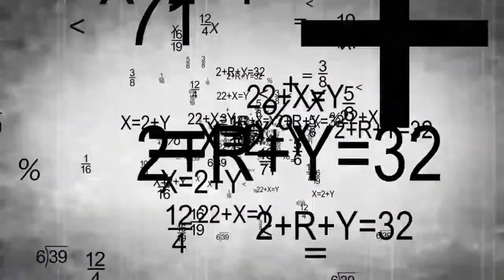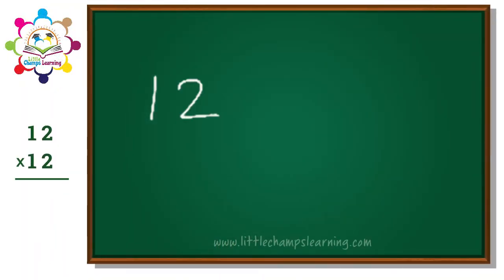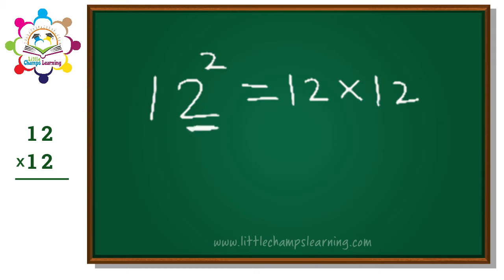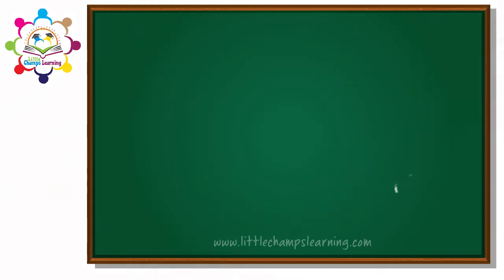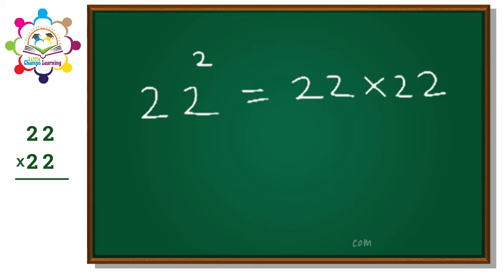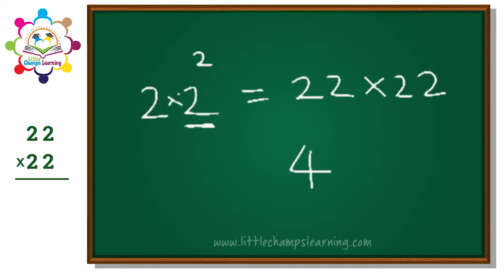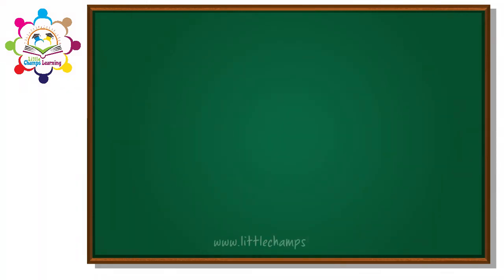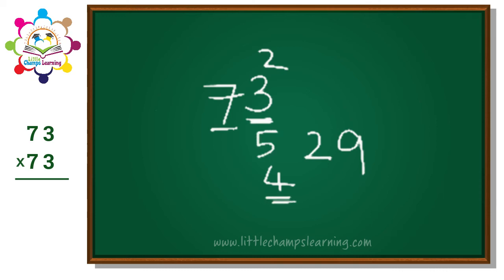SQUARE NUMBERS GENERAL METHOD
square numbers
easy mathsU
speed maths
vedic maths